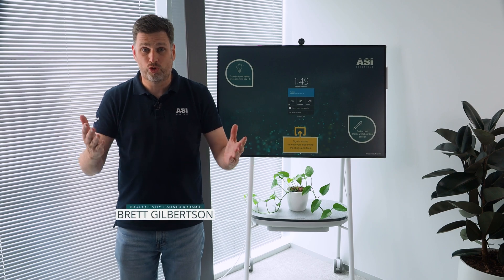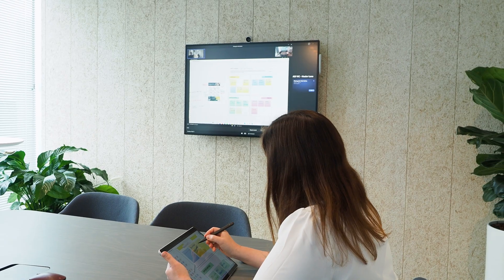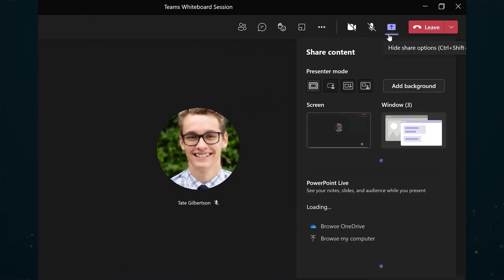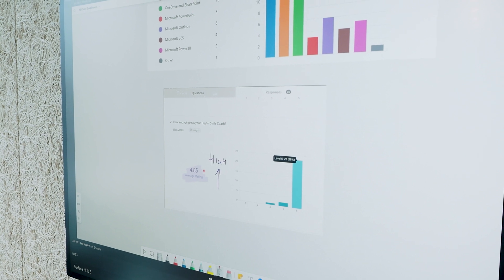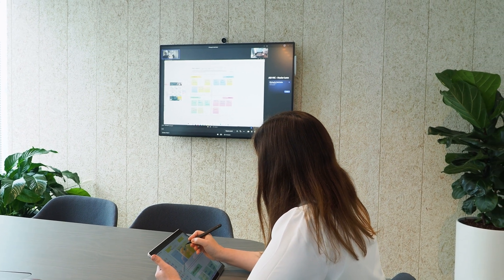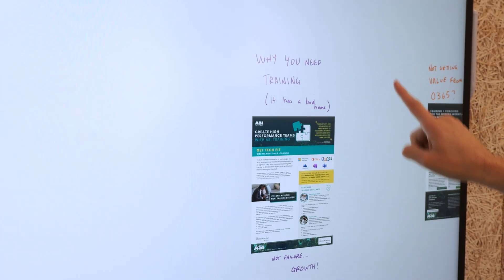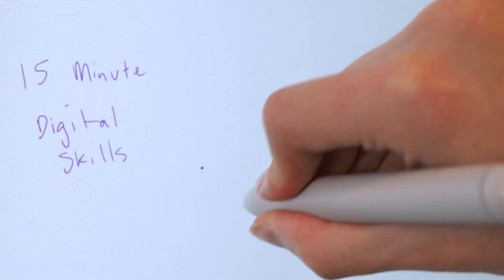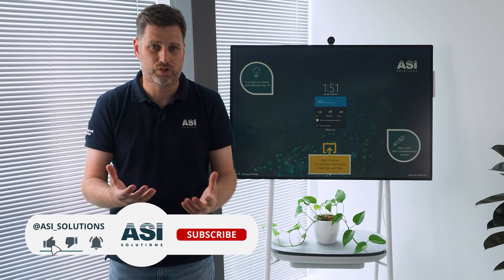How to use Whiteboard on Surface Hub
Want to do a live brainstorm in your meeting?

Whiteboarding is a very important creative process that helps Teams to visualise ideas, solutions and perspectives.

In this video we will show you how to share a whiteboard on Teams.

Presenter: Brett Gilbertson, ASI Solutions, Productivity Trainer & Coach